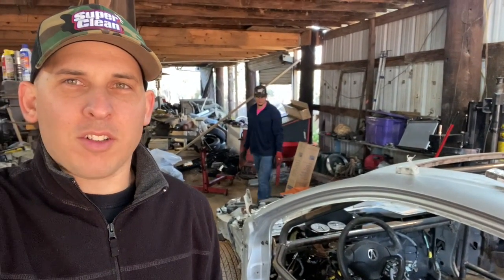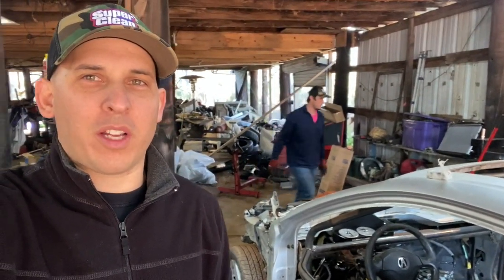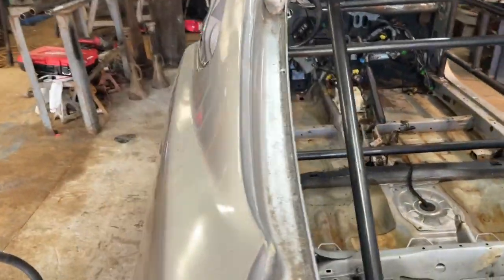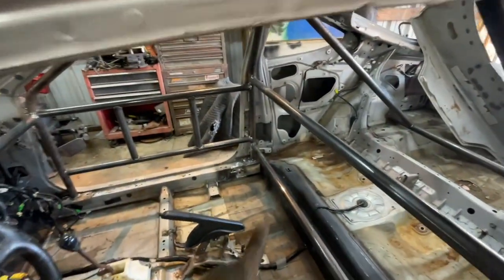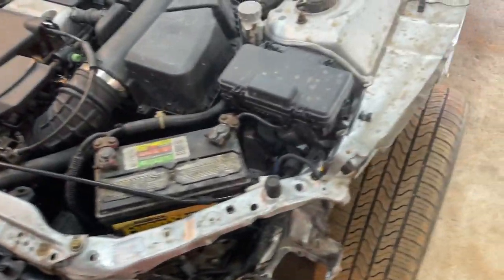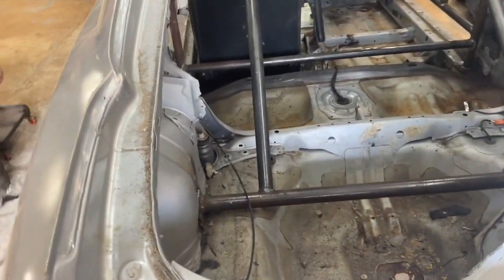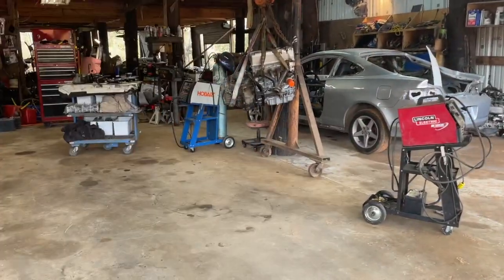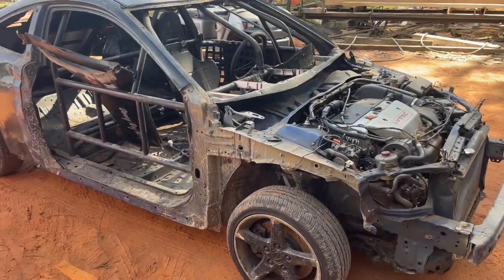Race Car is Almost Done and READY for the Fried Bologna 150 at Southern Raceway!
We head out the the FFR barn to get more wok done on the enduro race car. We do some modification to the larry dickinson roll cage and get the wiring done. This puts us one step and video closer to being completely done with this car. We are loving the way this race car is coming together. we will see you at southern raceway to HUNT THE FRONT and collect the bologna!